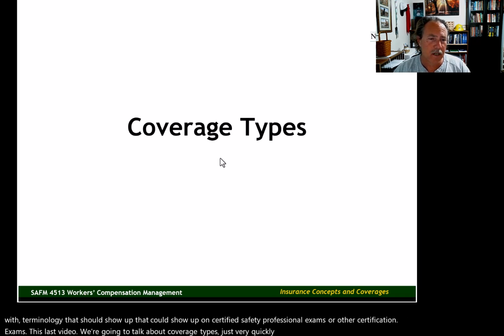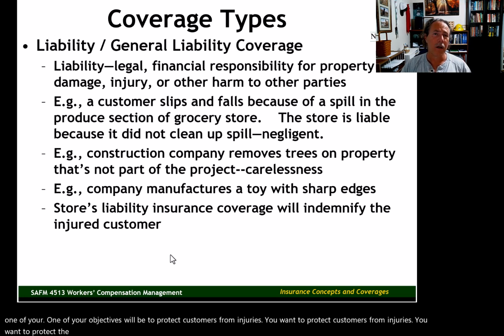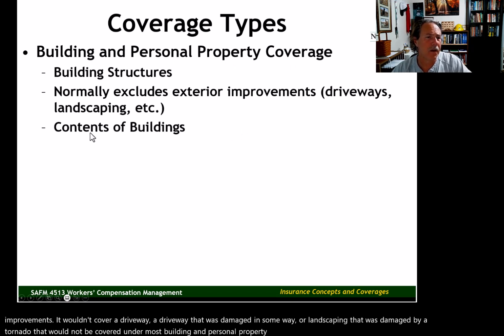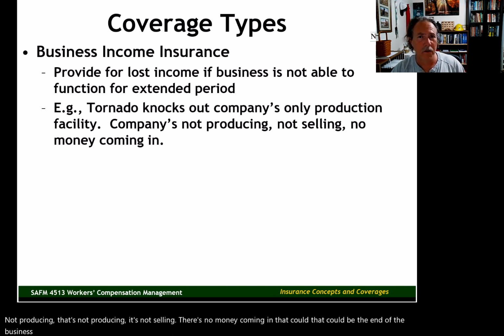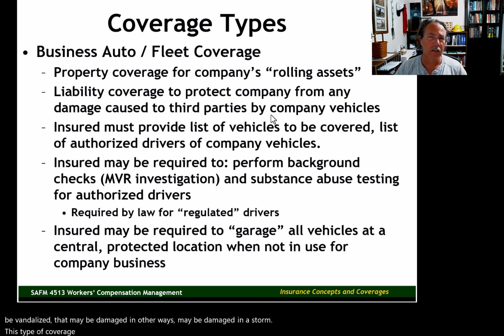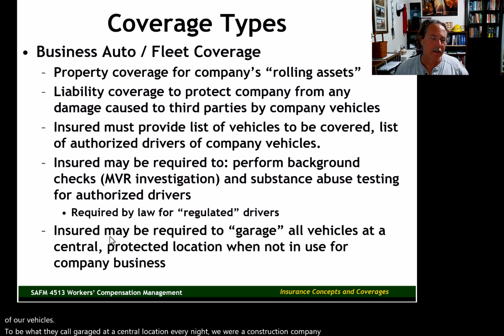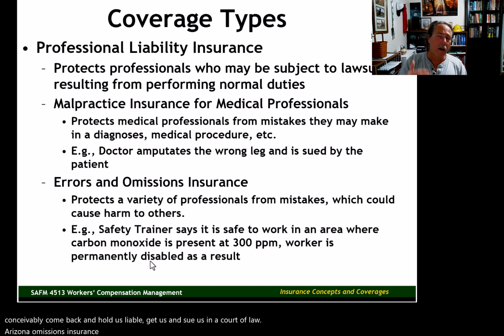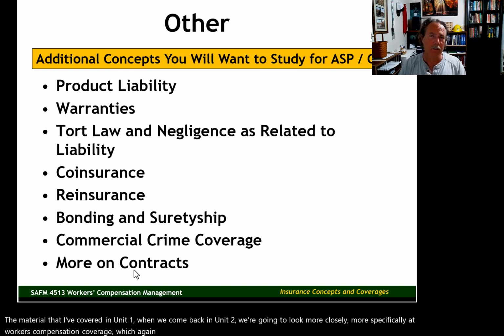U1V4 Coverage Types SAFM 4513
SAFM 4514, Unit 1, Video 4 of 4.
Song: Crush
Year: 2021
Artist: Ethel Cain
Album: Inbred